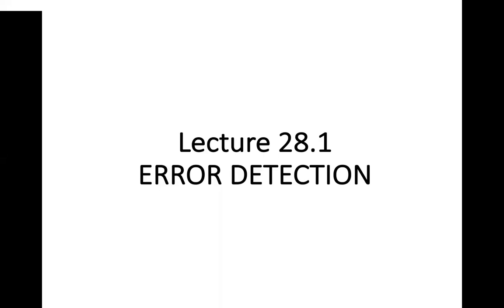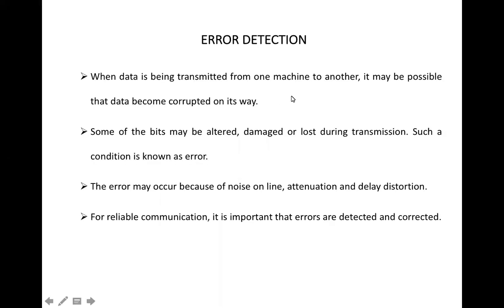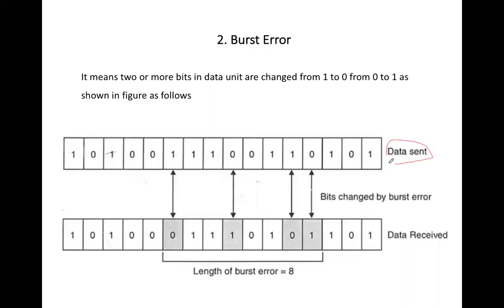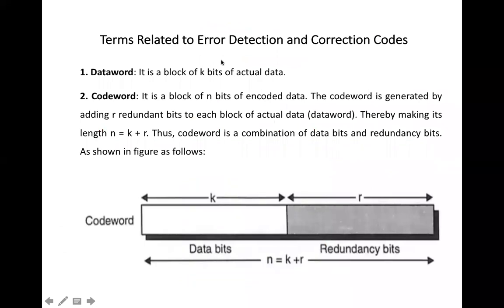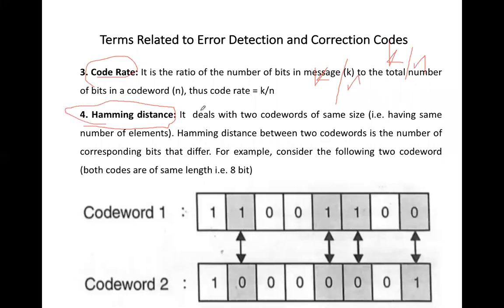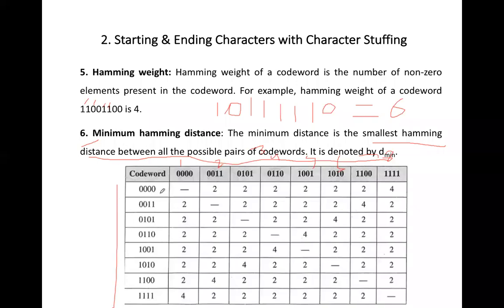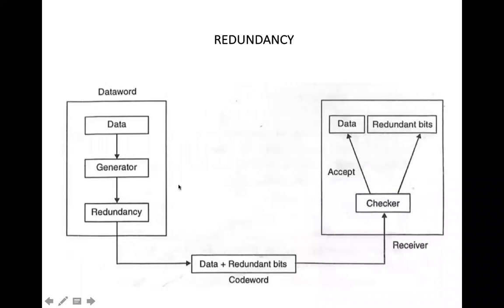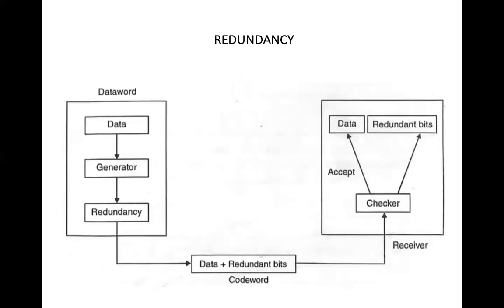Lecture 28.1: Error Detection | Computer Networks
1. Introduction to Error Detection
2. Types of Errors
   2.1 Single bit error
   2.2 Burst Error
3. Terms related to error detection and correction codes
   3.1 Dataword
   3.2 Codeword
   3.3 Code rate
   3.4 Hamming distance
   3.5 Hamming weight
   3.6 Minimum hamming distance
4. Error detection techniques
   4.1 Redundancy